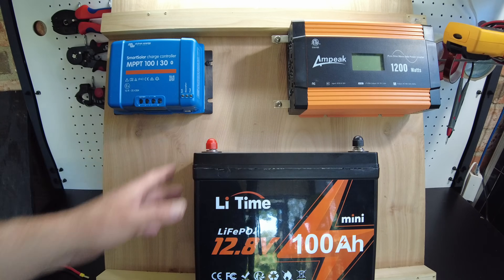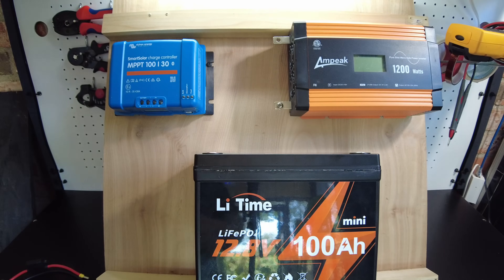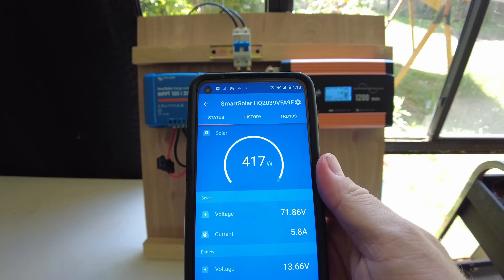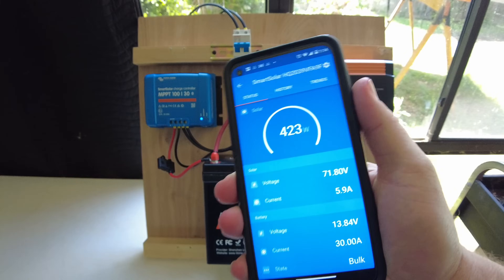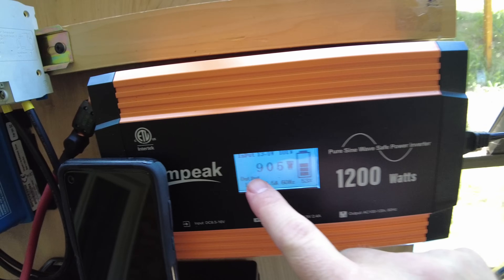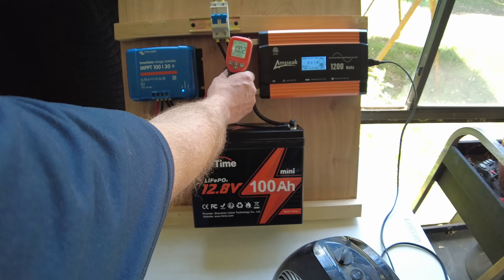Victron + LiTime MINI = beginner friendly off-grid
Today we build a simple 12v off-grid system

Li Time MINI Battery 100Ah
Victron 100/30 MPPT
Hydraulic Crimper
Tinned Copper Lugs
Hammer Crimper
Ferrule Crimping Kit
2awg cable
Pre-charge Resistors